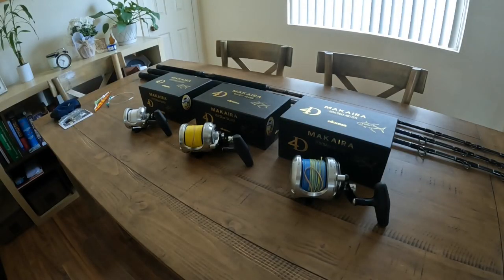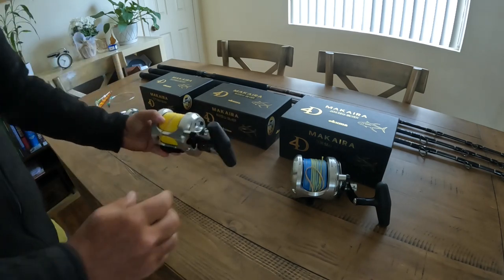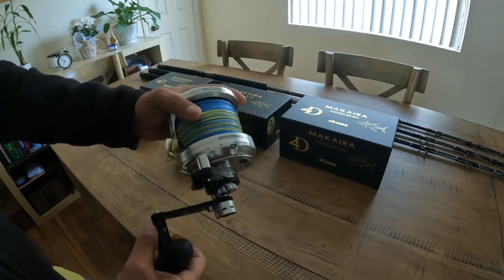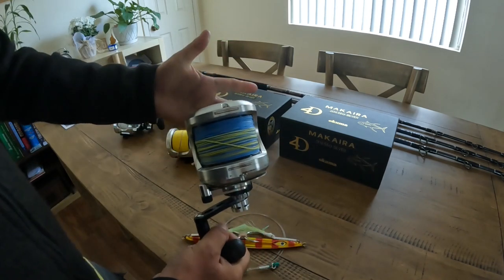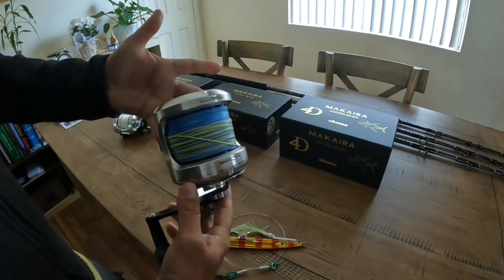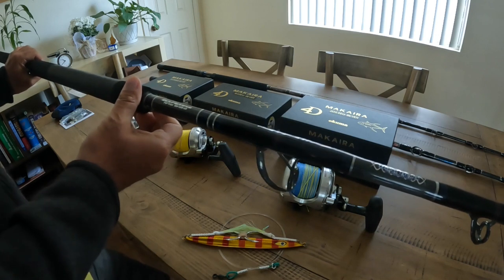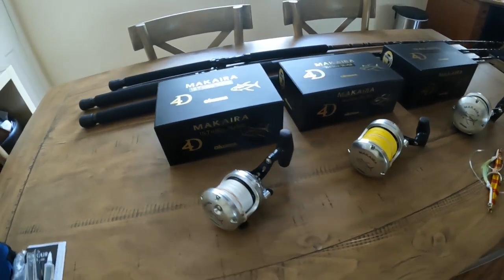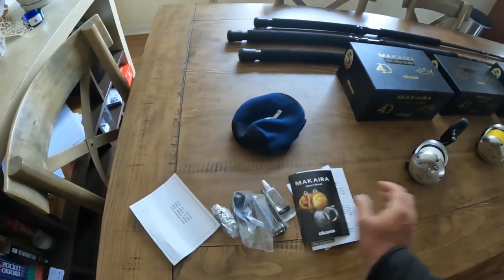Bluefin Tuna Fishing Reel and Rod Setup Okuma Makaira 15TII 16II 20II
Building up my fleet to attack the bluefin tuna.